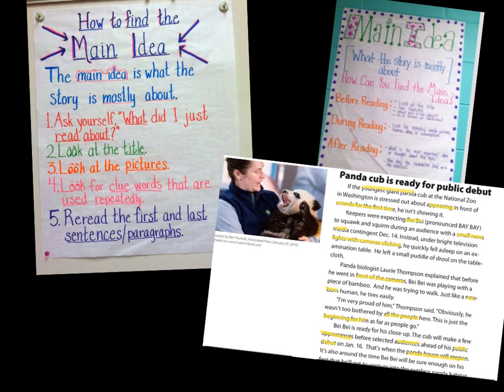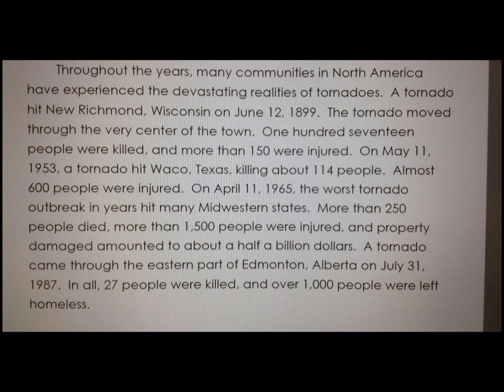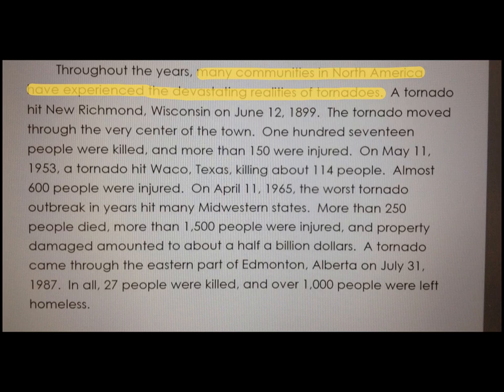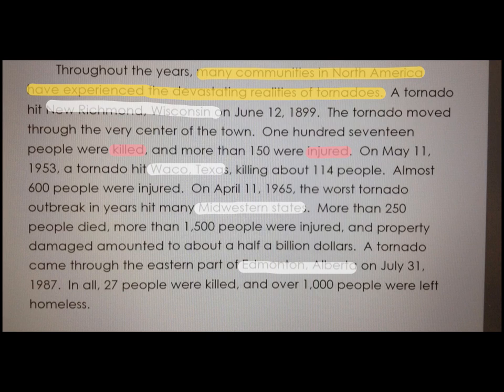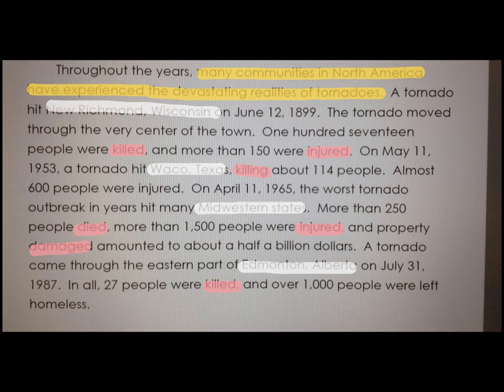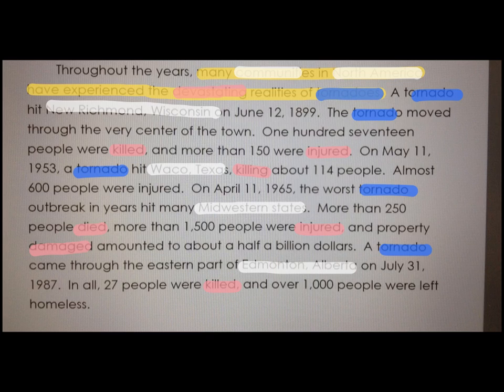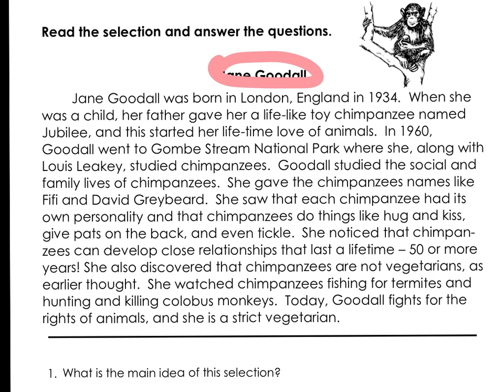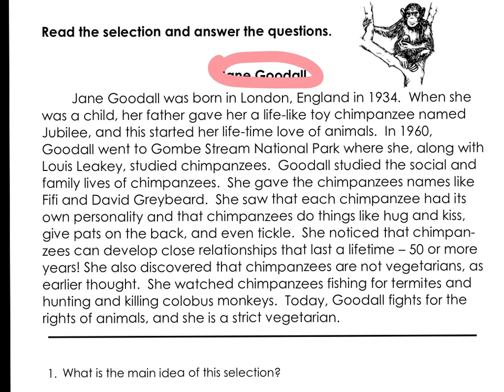Determine Main Idea